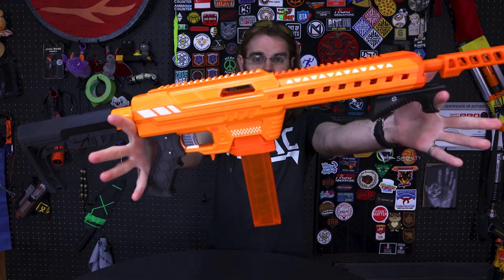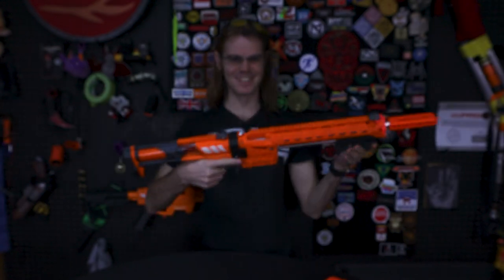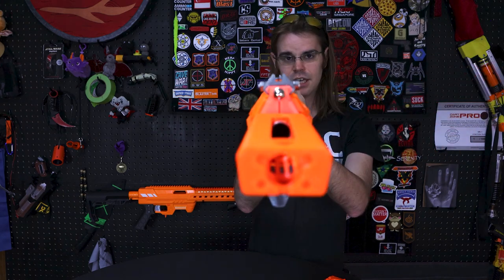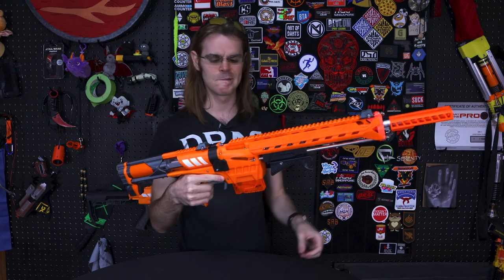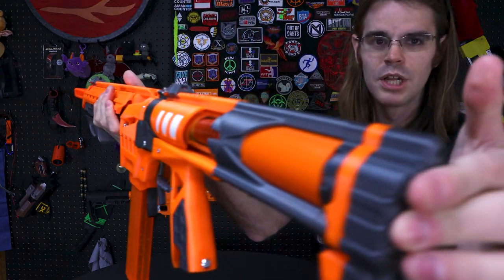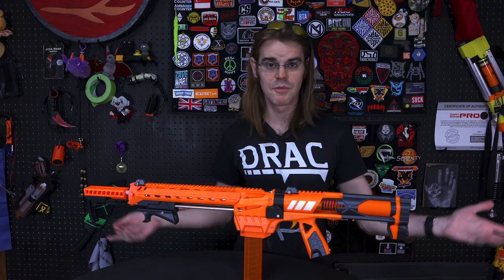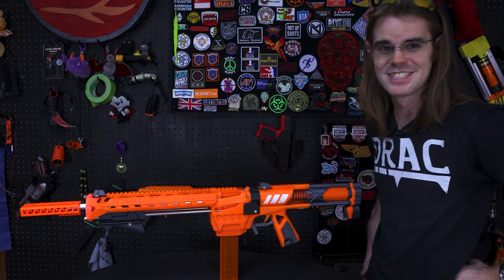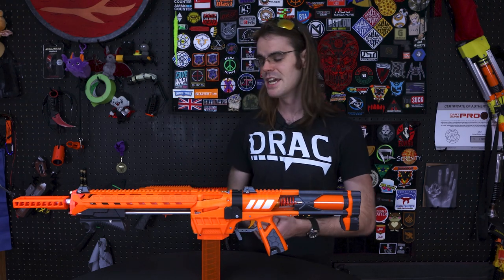Nerf Mod: The Nexus Ultra Pro (aka The Nexaburn)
When a Patron came to us with a simple request, We knew we had to make a video about the awesome result.
You can take your Nexus up to 11 with parts from vvvvvvvvvvv

My fanmail address is:
Drac Thalassa
4426 Hugh Howell Rd.

0:00 Intro
0:27 First Look
1:21 Features
3:55 Performance
4:36 Filaments
5:36 Patreon
7:14 Final Thoughts